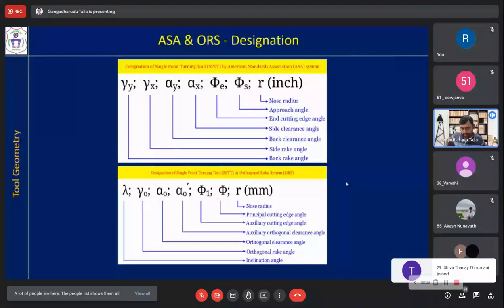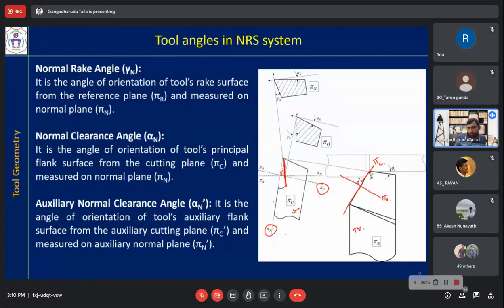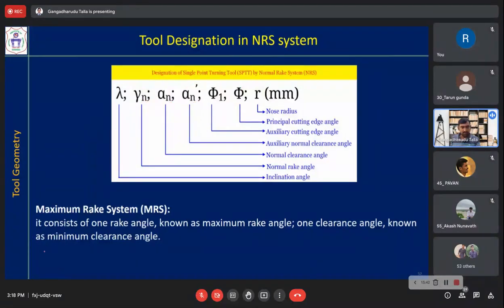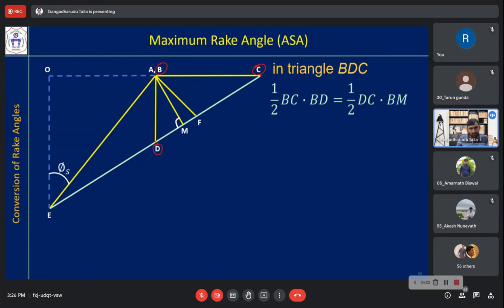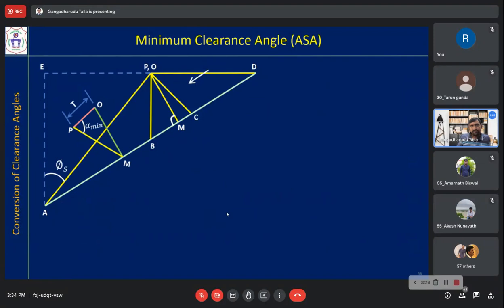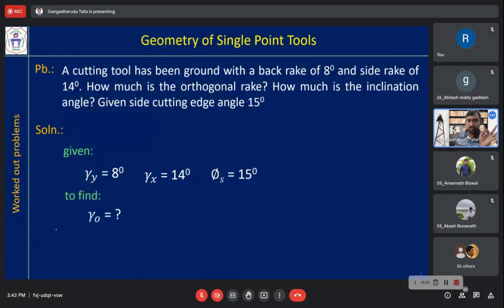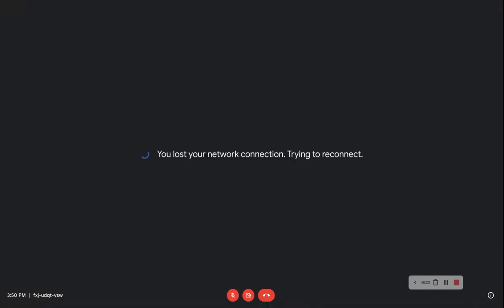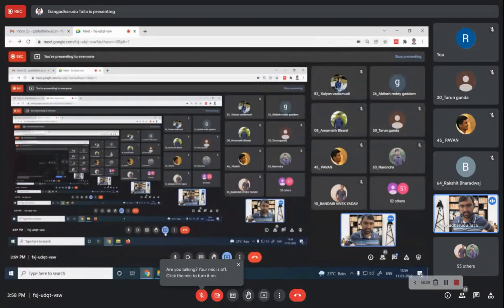MS Class 11th January